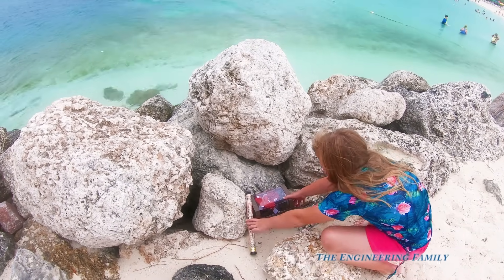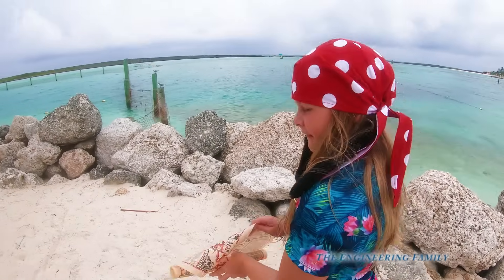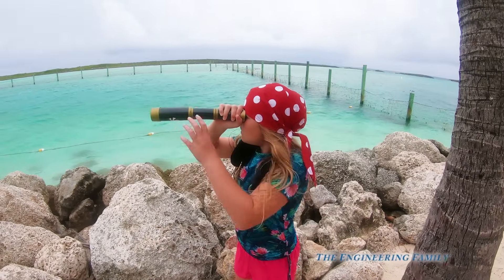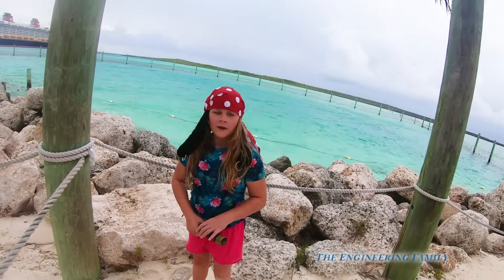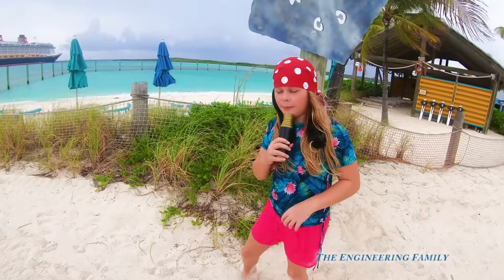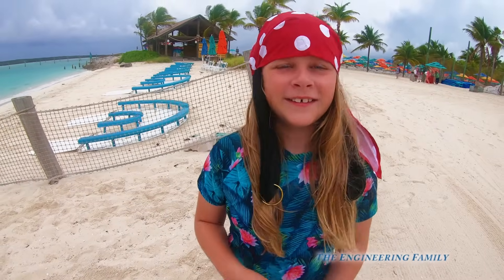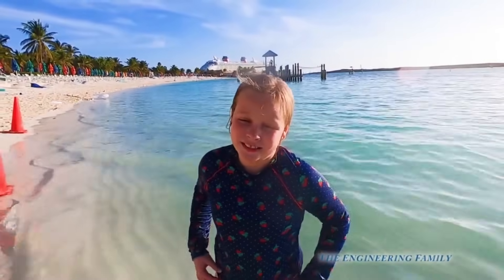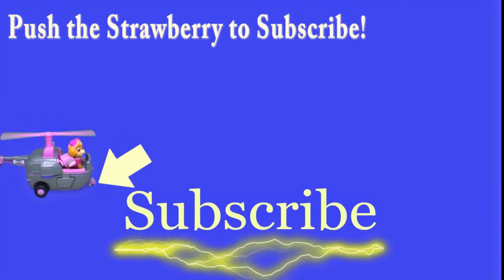Paw Patrol Pirate Scavenger Hunt on Castaway Cay with the Assistant and PJ Masks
The Assistant has a pirate treasure hunt with Paw Patrol on Disney's Castaway Cay! What fun surprise treasures will the Assistant find?

The Adventures of the Assistant and Wiggles!